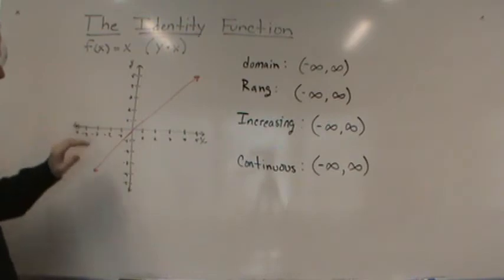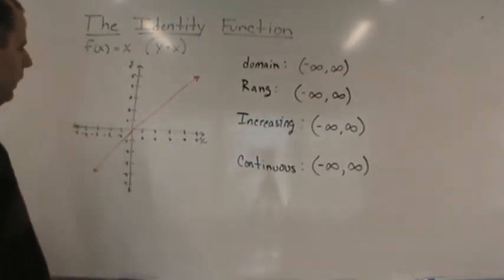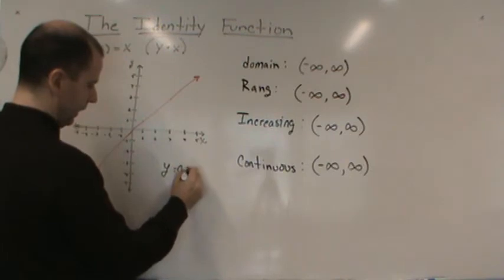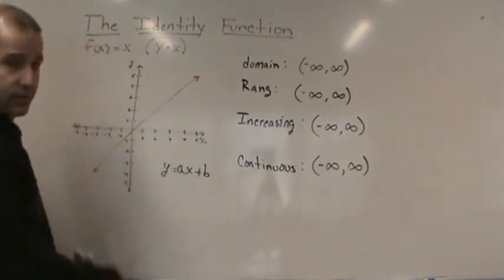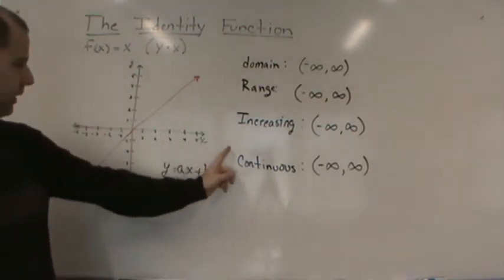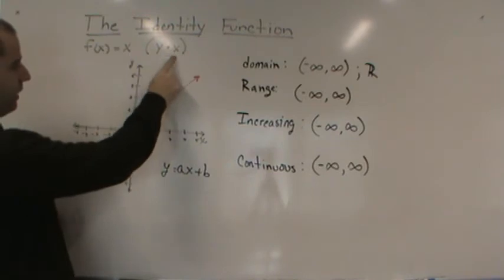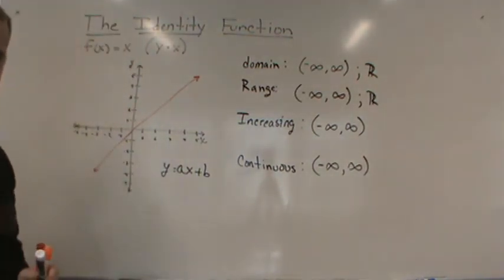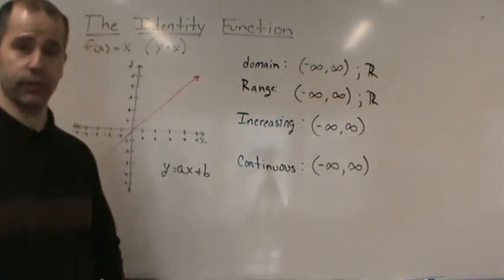The Identity Function